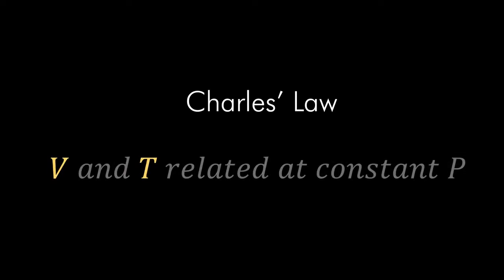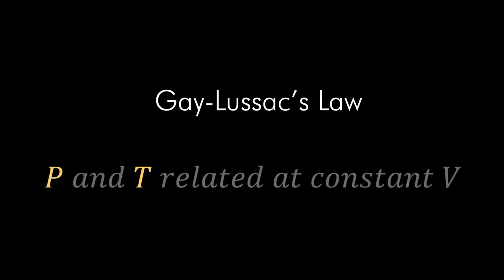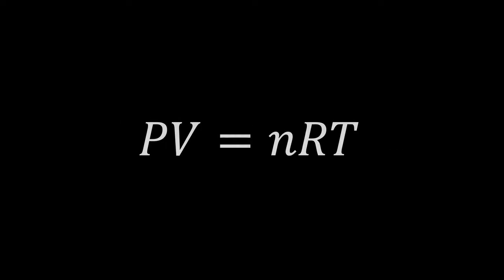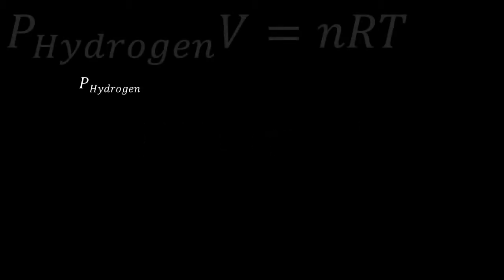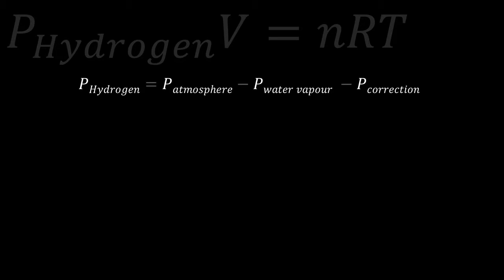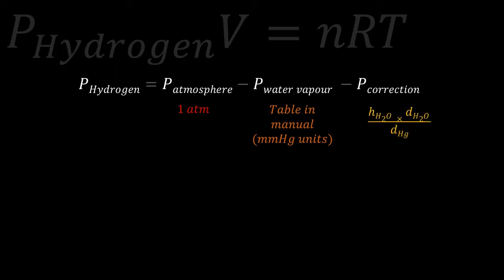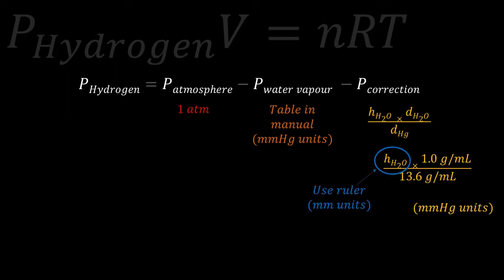CAPS CHEM1101 Experiment 5